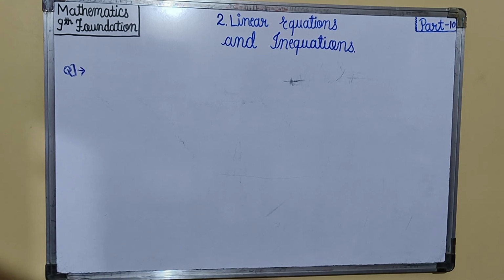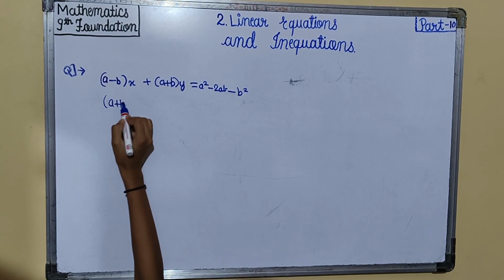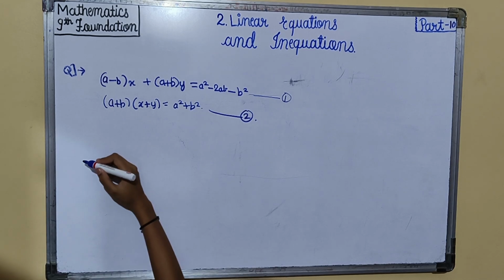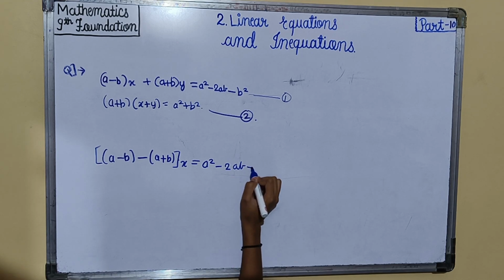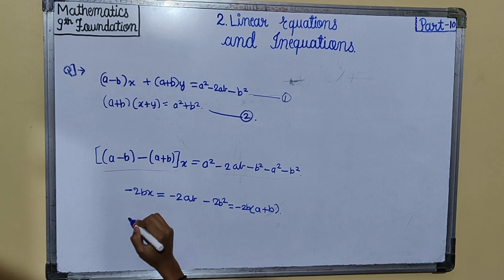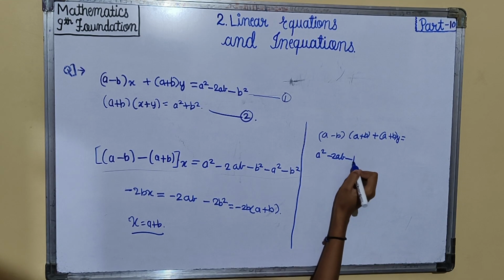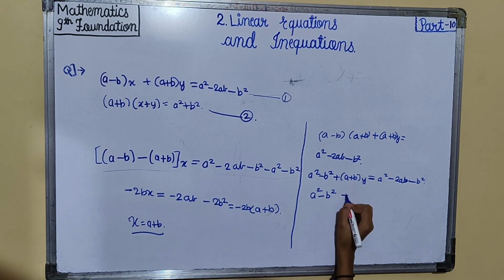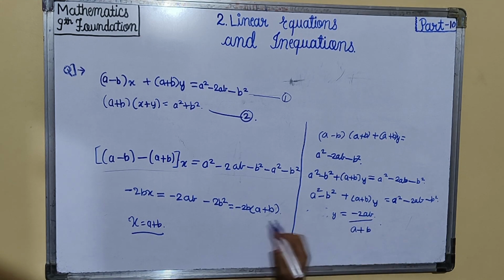Linear Equations and Inequations|Full Chapter| Part-11* | {Class 9th Mathematics}